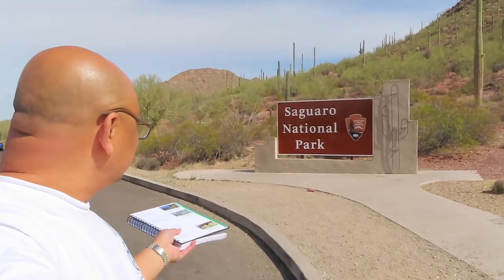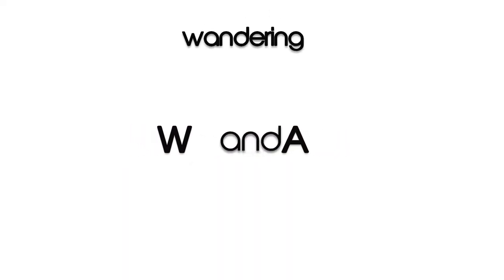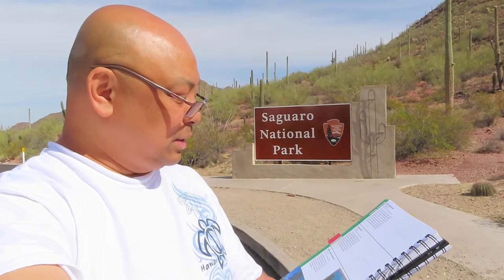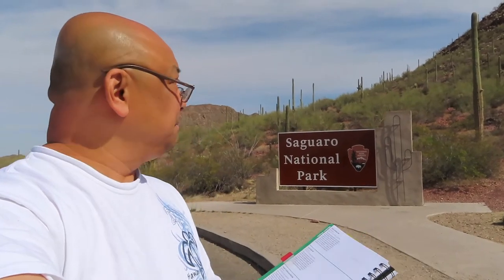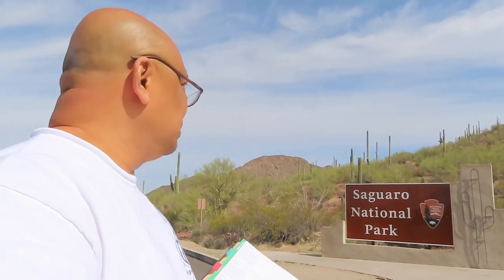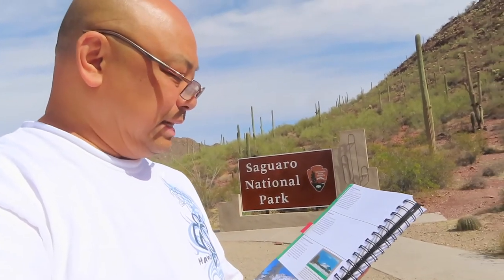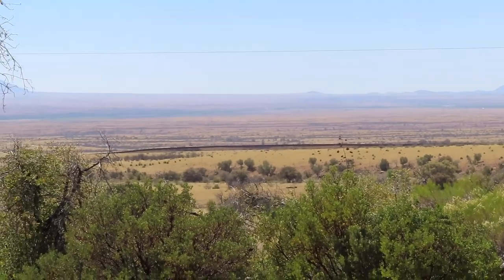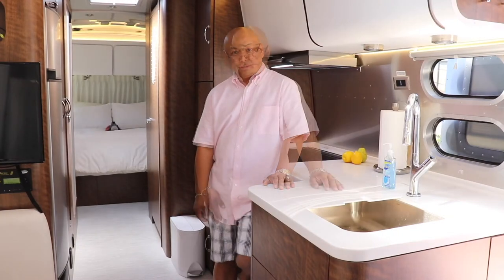Saguaro National Park and Coronado National Memorial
2021 RT-5 Saguaro National Park and Coronado National Memorial

Saguaro National Park
Tucson, AZ
nps.gov/sagu

Coronado National Memorial
Hereford, AZ
nps.gov/coro

Tucson / Lazyday KOA
5151 South Country Club Road
KOA.com